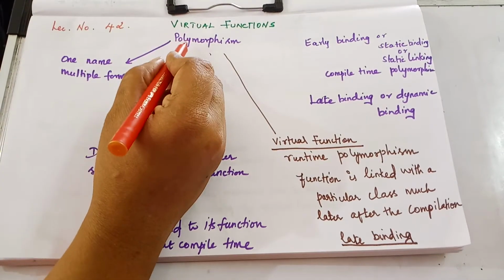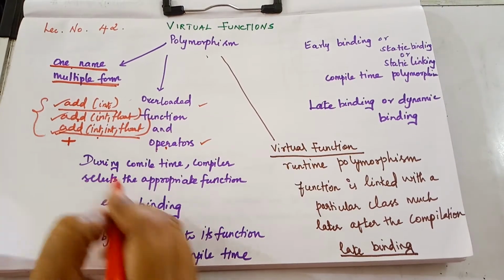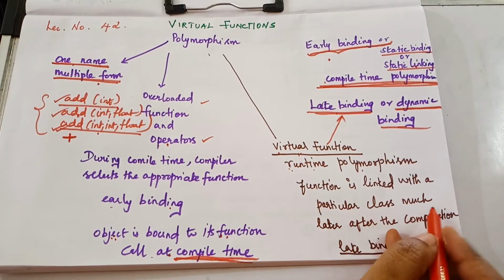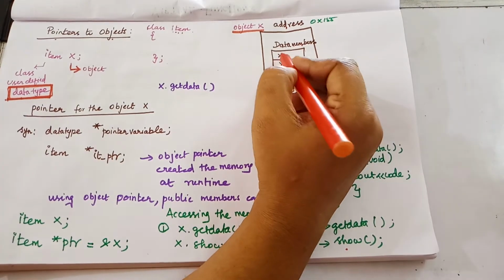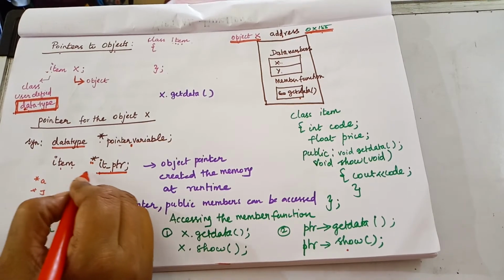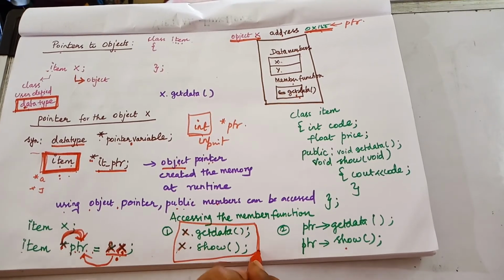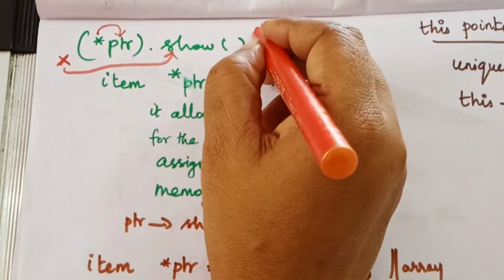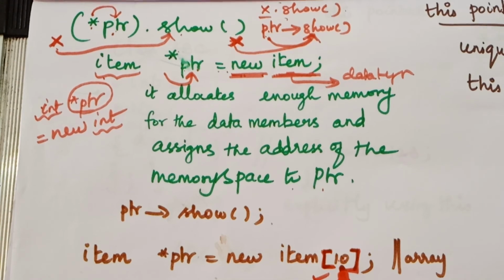17CS2012_813_Virtual Functions Part 1